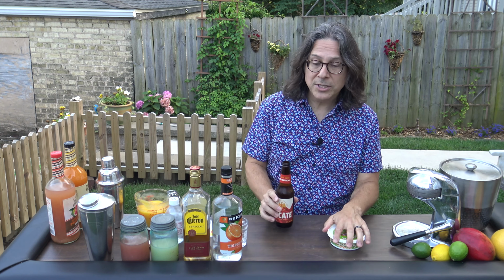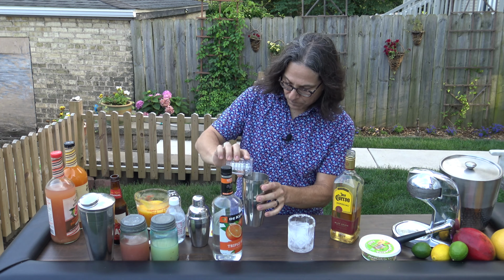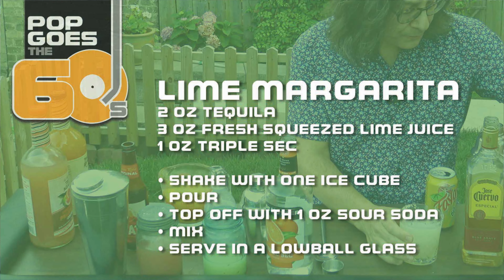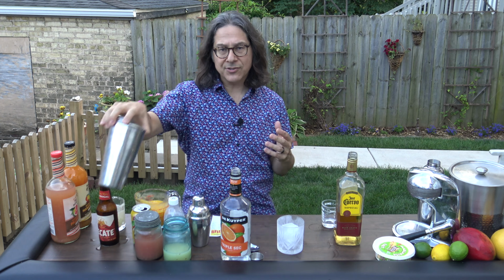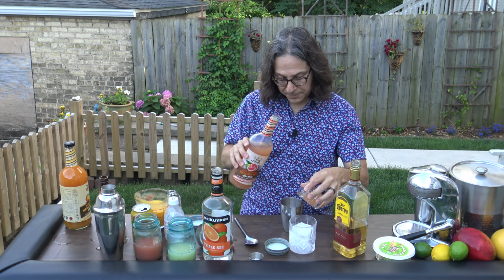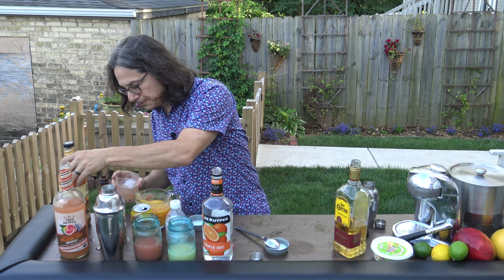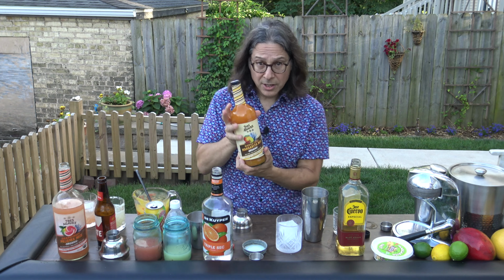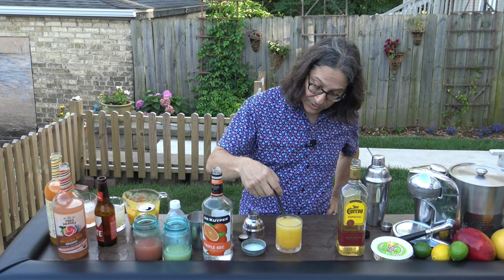Matt's Margarita Recipe | #236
Matt demonstrates how to make three different kind of margaritas, perfect for the summer heat.

Your Support is most welcome!